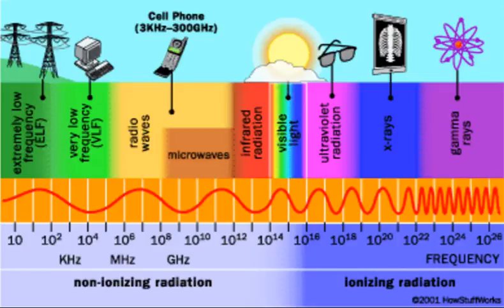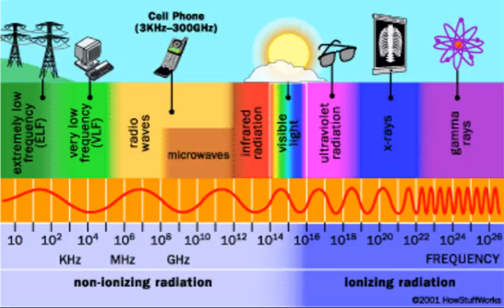Science Read Aloud pages 222 224